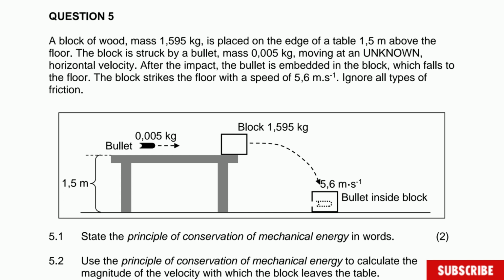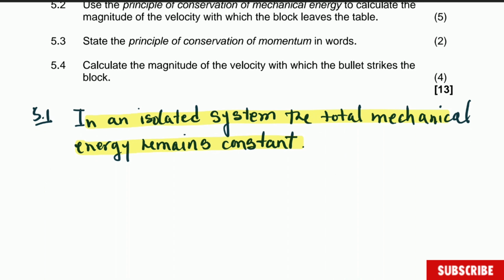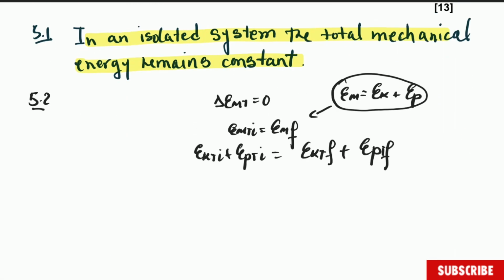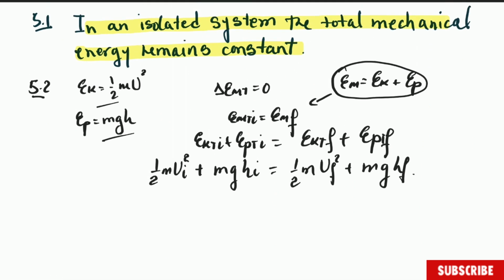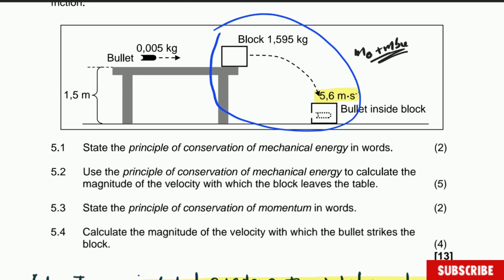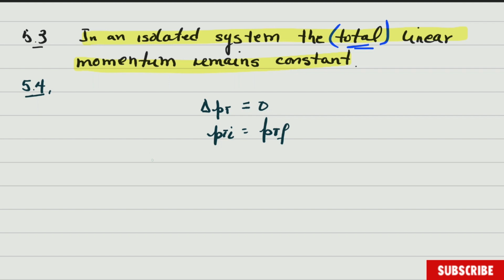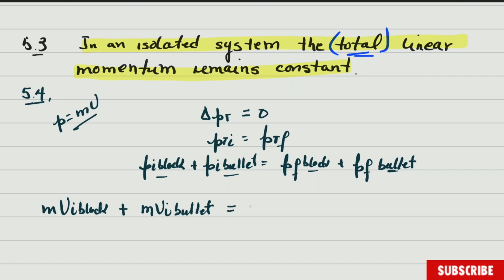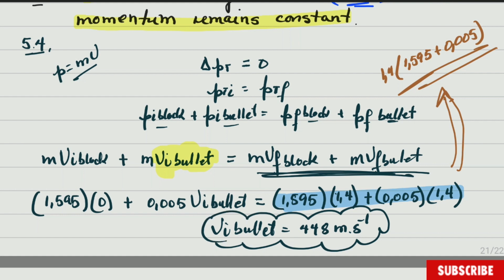Question on conservation of Mechanical energy and Momentum (Question 5, June 2016, FS/NC)